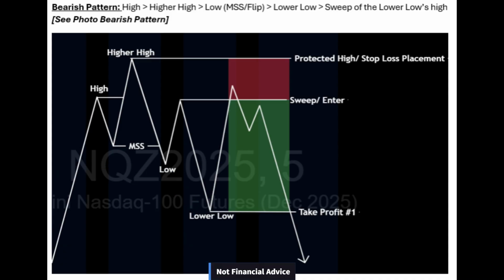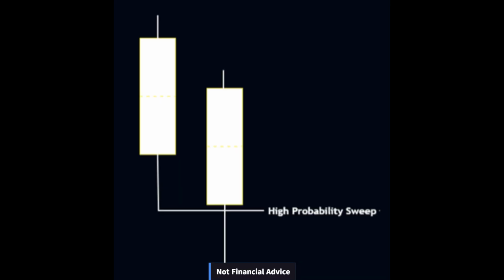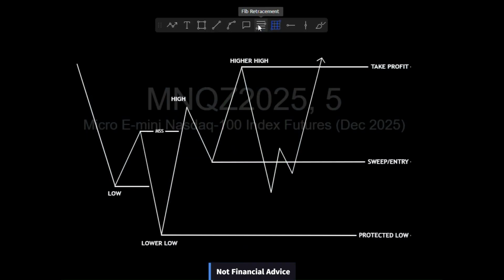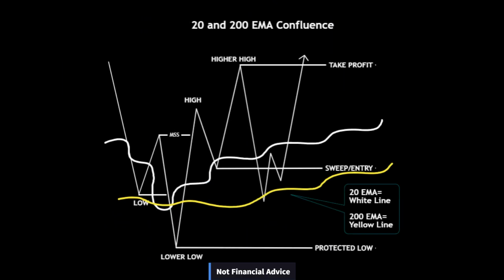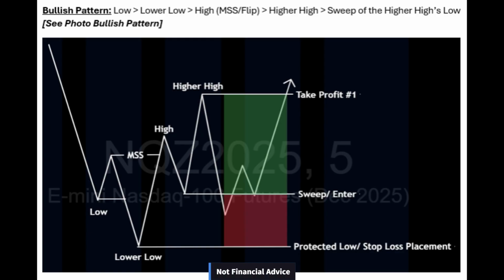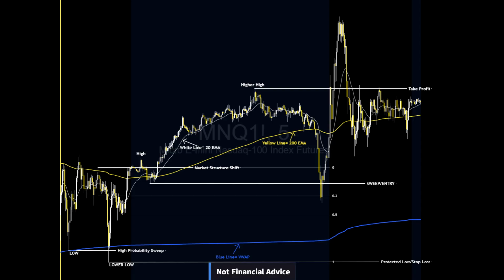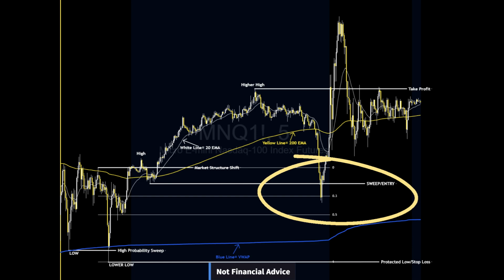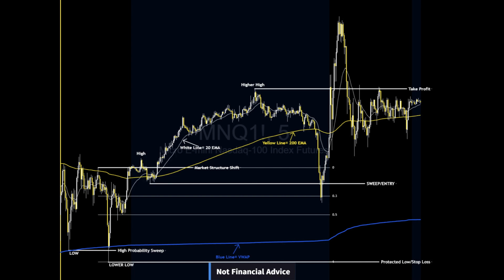Master the Flip Method Step by Step Guide | For New Traders | Beginner Friendly Trading Strategy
Welcome to the first training video in the Faith and Finance Series.
In this lesson, I break down a complete bullish Flip Method trade using structure, sweeps, protected levels, EMAs, VWAP, and momentum so new traders can finally see what a clean setup looks like from start to finish.

My name is Uhriaha Aguilar, Founder of Divergent Trades and Author of Static in the Markets, a mindset book built to help traders break emotional cycles, develop discipline, and build confidence both in the markets and in their daily walk with God.

This video blends the concepts we learned from studying great educators like ICT, DaveTeachesFX, and Stoic Trader, and brings them into a simple and repeatable approach called The Flip Method. This is trading education with clarity and purpose.

If you watch my daily Bible Study Shorts, you already know that everything we do here is rooted in Scripture, discipline, and personal growth. Faith guides your mindset. Mindset guides your trades. This series shows you how both worlds come together.

• How to identify a real Market Structure Shift
• What a high probability sweep looks like
• How protected levels confirm your idea
• Why the .3 and .5 Flip Zone matters
• How EMAs and VWAP strengthen your direction
• How momentum and clean structure complete the trade

This is a full walkthrough of a real chart example that brings all the pieces of the Flip Method together in one place.

If you want to grow as a trader, strengthen your mindset, and build a life of purpose through faith and discipline, make sure to subscribe so you never miss a video in this series.

📘 Grab my book Static in the Markets
A Christian based trading mindset book designed to help traders master psychology, reduce emotional overtrading, and find clarity in both faith and finance.

🎥 Watch the Faith and Finance Bible Study Shorts
Short powerful scripture reflections that help traders reset mentally before stepping into the markets.

More training videos are coming soon.
Stay focused. Stay faithful. And stay disciplined.